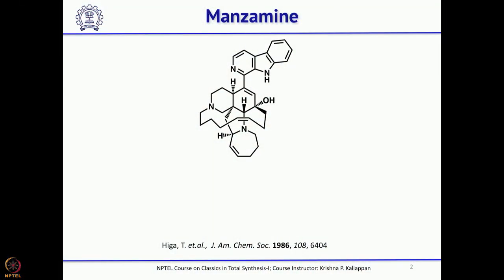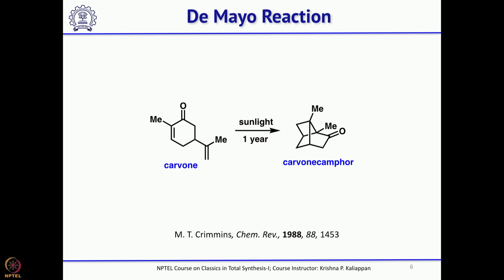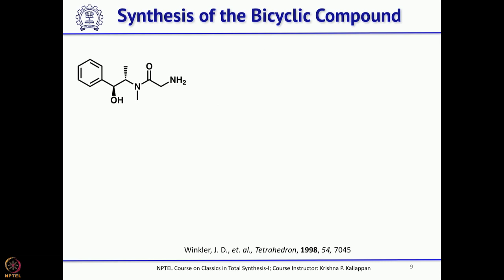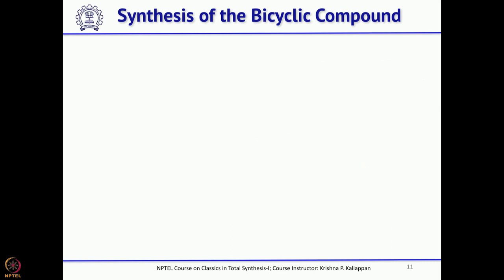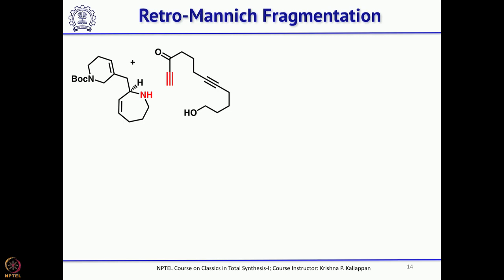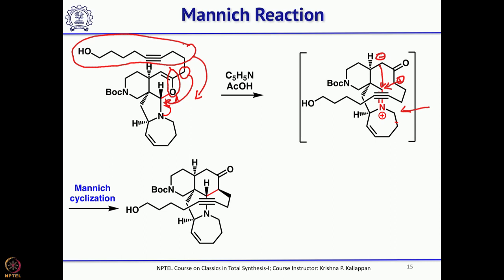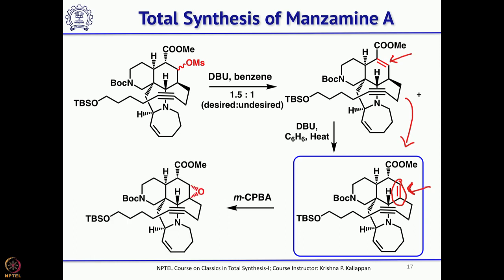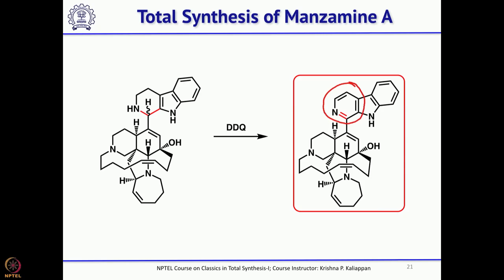Lecture 42: Total synthesis of Manzamine A (Winkler)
Week 9: Lecture 42: Total synthesis of Manzamine A (Winkler)